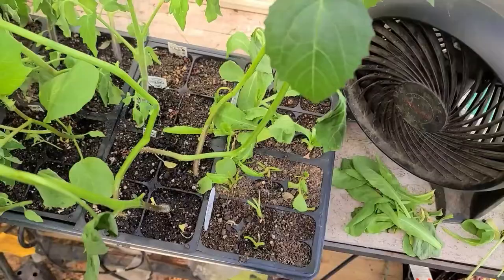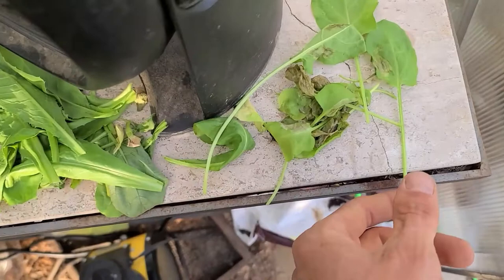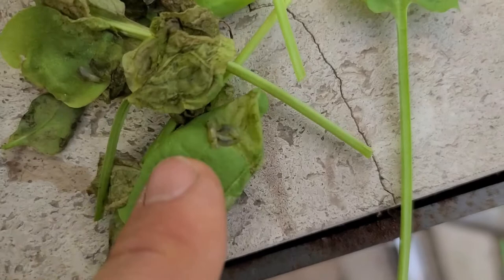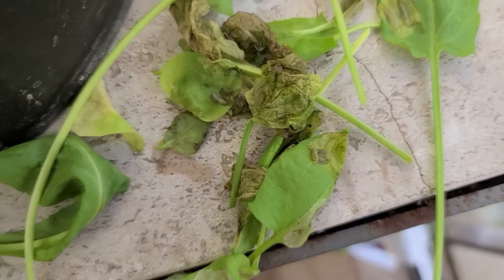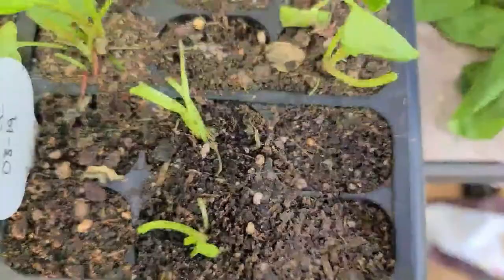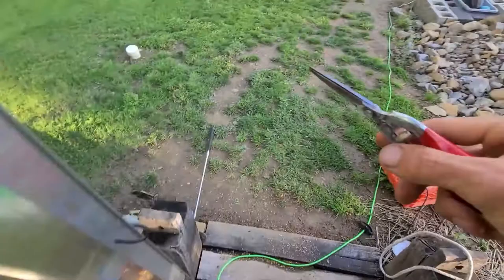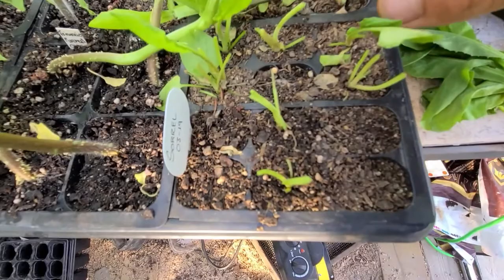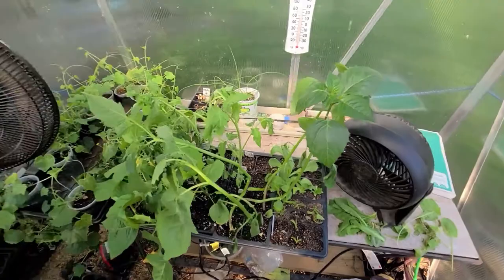Vlog Leaf Miners Attacked My Sorrel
This is the time of year we need to be vigilant with out plant starts because the pests are out but the predators are not yet.  Make sure to check your plants daily or twice a day if possible so you can fix the issue before is becomes a crop loss.

Here at Whitt Acres I am building a Homestead one plant at a time.  I am growing a diverse amount of trees, vegetables and fruit to learn as much as possible so I can become more Food self sufficient. Eventually Whitt Acres will be a Homestead but for now its Me and Echo, Gardening At Home.

Come along, Watch, and Interact with me and my Garden expansions, different growing methods, and all the challenges that arise as I start my Homestead.
811 Jefferson St
Unit 1052
811 Jefferson St
Unit 1052